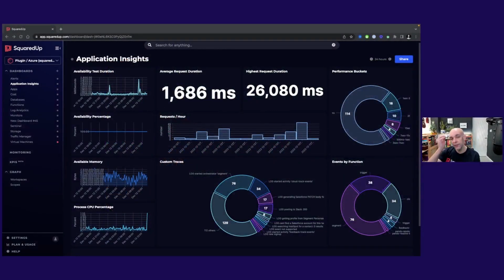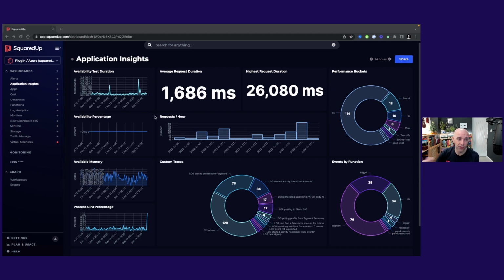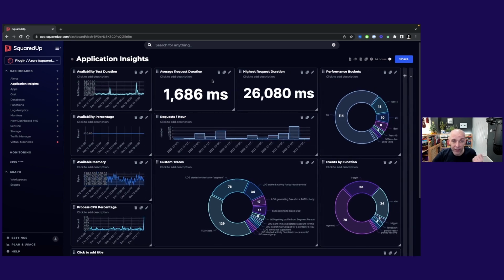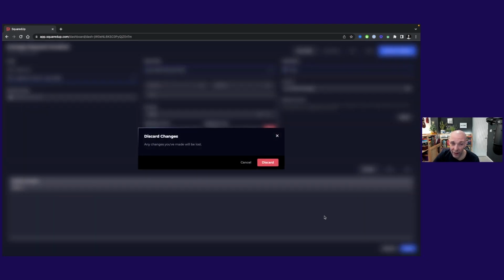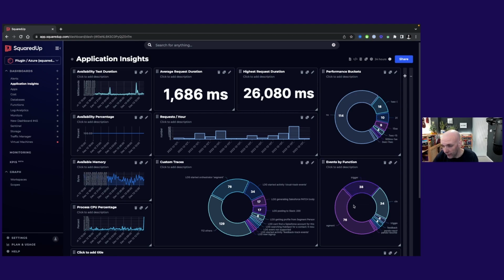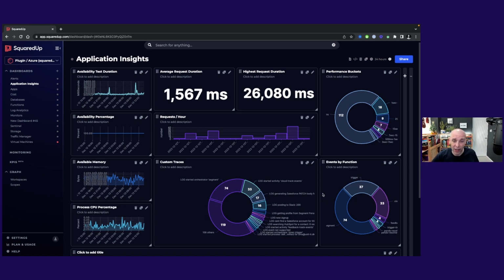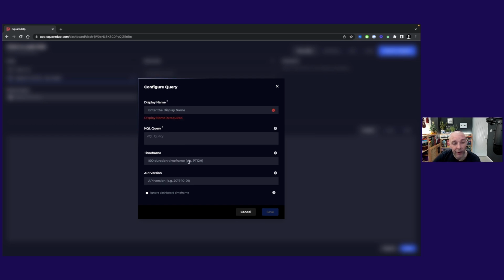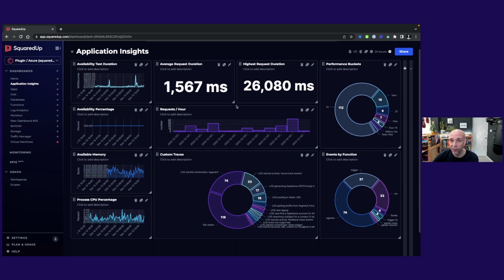Dashboard Stories: Consolidated performance metrics for Azure Application insights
This SquaredUp dashboard uses the Azure plugin to surface key performance metrics from Application Insights. Common user experience metrics are all provided out of the box, and we can query, summarize, and analyse the raw logs and traces.

Tune in to learn how it was made, the challenges it solves, and our top tips for building it yourself.